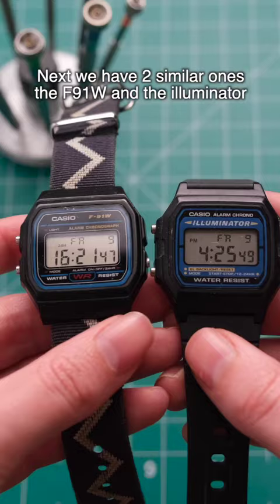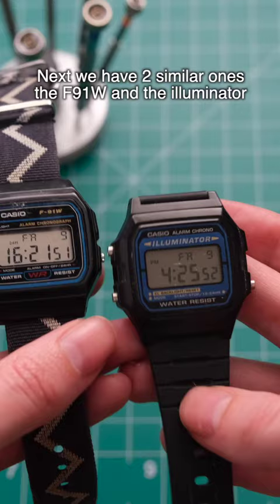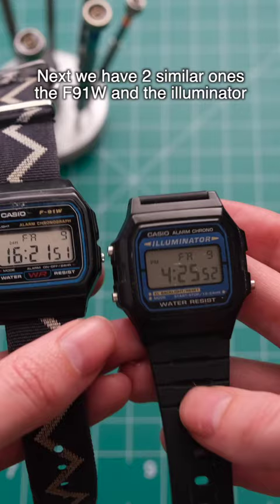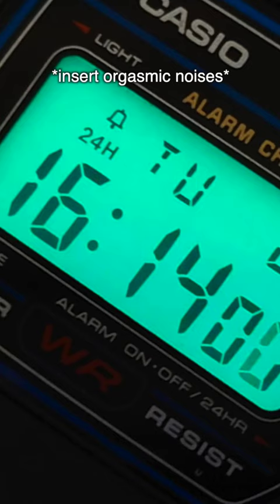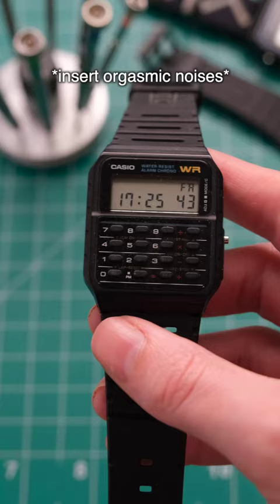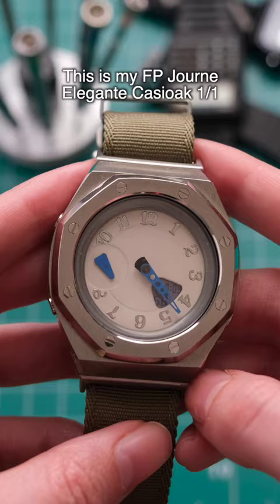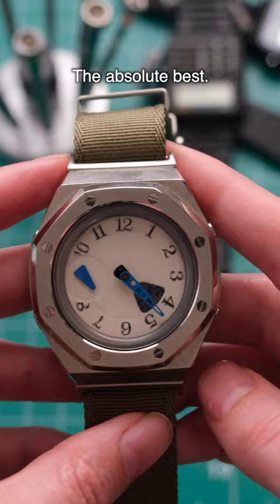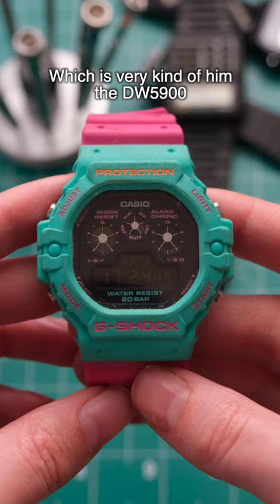My Casio Collection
My Casio Collection - the GREATEST Casio Watches! F91W, Calculator Watch, some dope G Shocks! DW5900, the square DW 5600, Casioak & so many more.